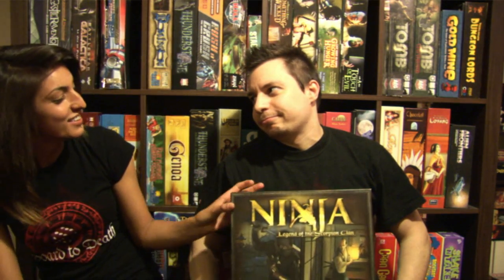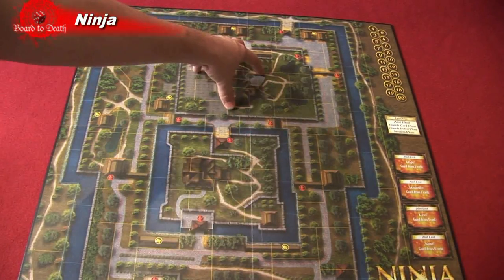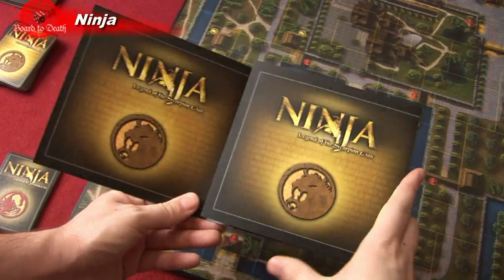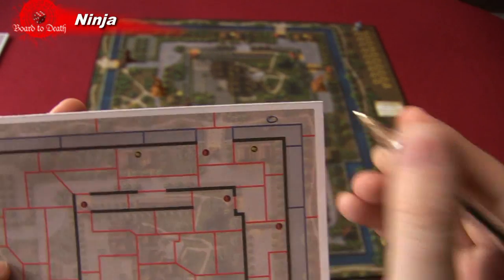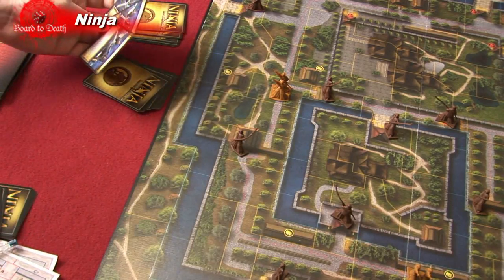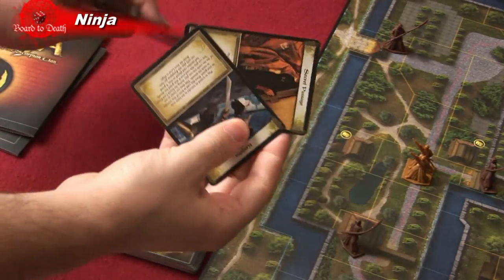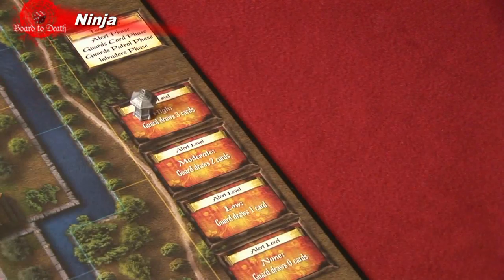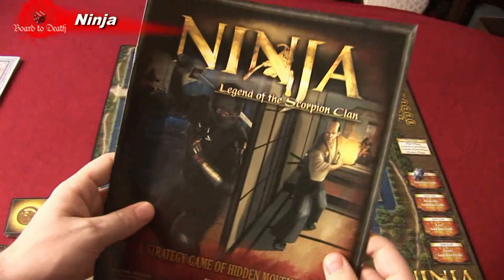Ninja: Legend of the Scorpion Clan video review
Enjoy and Support! Share :)